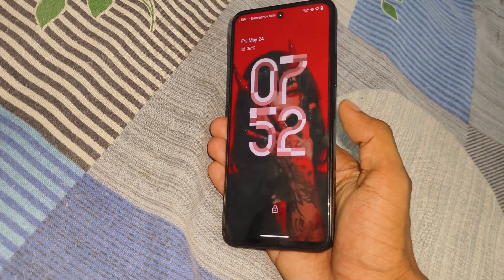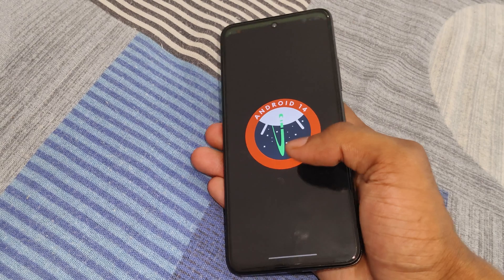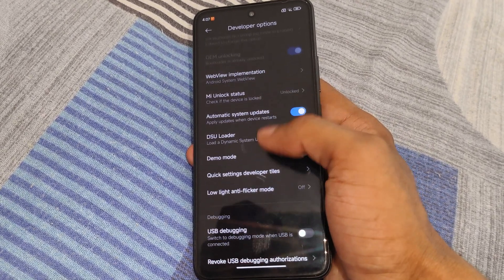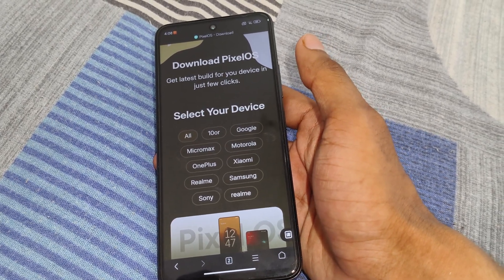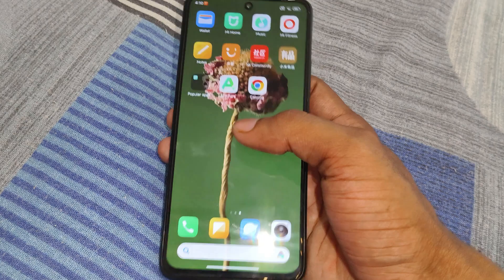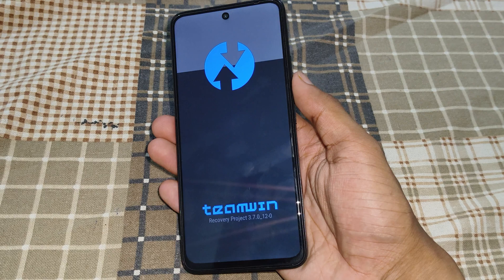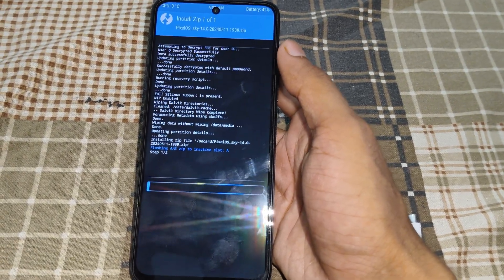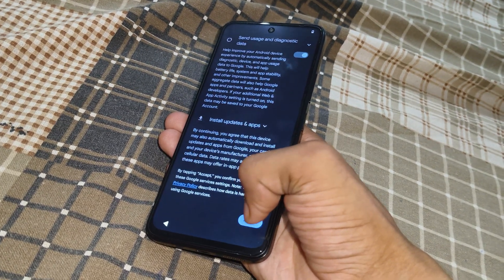🔥 How To Convert Your Phone Into A Pixel Phone !! Install Custom Rom In Any Device 🔥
🔥 How To Convert/Transfer Software To Pixel Os In Any Phone  !! Install Software In Any Phone  🔥

🔥 How To Install Custom Rom In Any Android Phone Without Pc !! Install Latest Android 14 & 15  🔥

Bootloader unlock:- (soon )🔥

                   (Like Target 1k )🔥

poco f1 custom rom install without pc jio phone custom rom install without pc
custom rom install without pc how to install custom rom in poco x3 pro without pc
how to install custom rom in redmi note 7 pro without pc
how to install custom rom in redmi note 10 pro without pc
how to install custom rom on android without pc and root
how to install custom rom in redmi note 8 pro without pc
how to install custom rom without twrp with pc
how to install custom rom without pc in samsung
custom rom redmi 9c
custom rom
custom rom for any android custom rom install
custom rom poco x3 pro
custom rom for redmi note 10 pro custom rom for poco f1
custom rom kaise install kare custom rom kya hota hai
custom rom for gaming performance
How to install custom rom on android